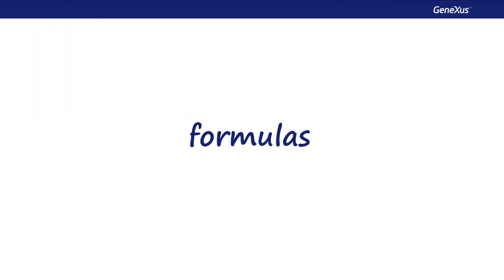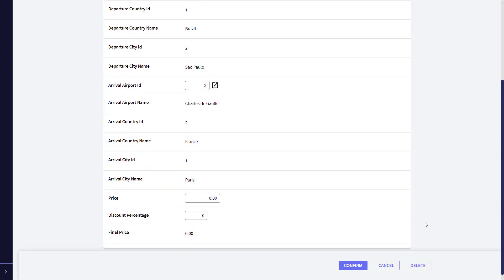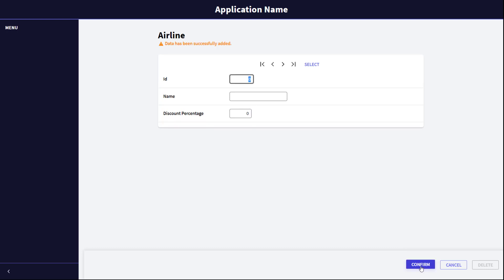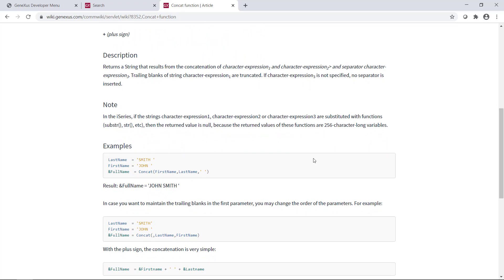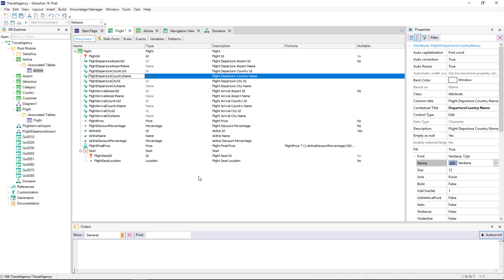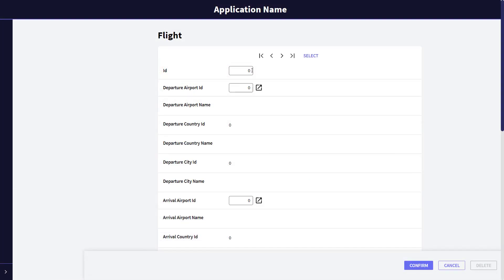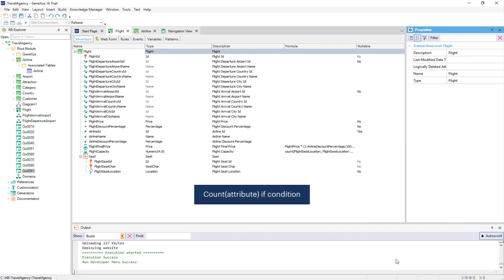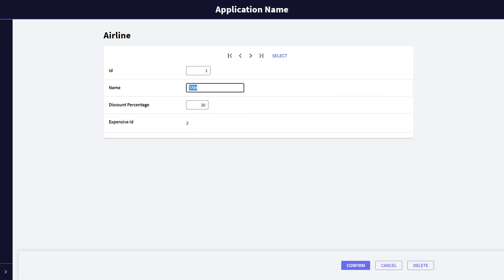Defining Attributes as Formulas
GeneXus provides the formulas for calculations involving specific values of attributes, constants and/or functions. We study the global formulas and leave the study of local formulas for further instances. We will see the so-called horizontal and aggregation formulas.